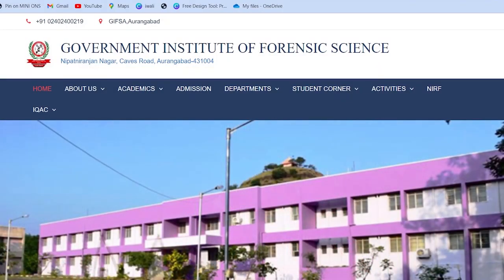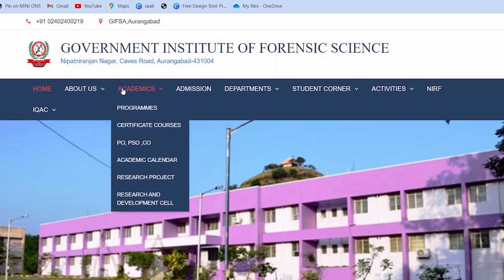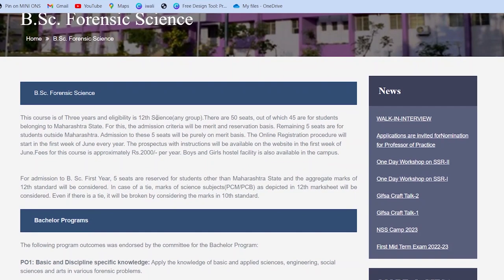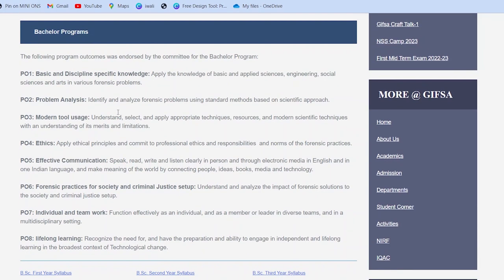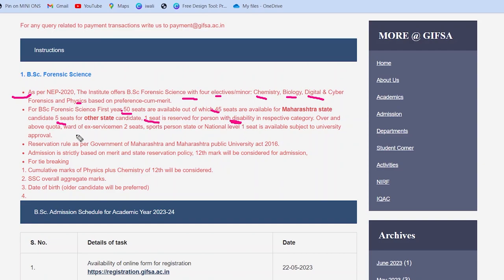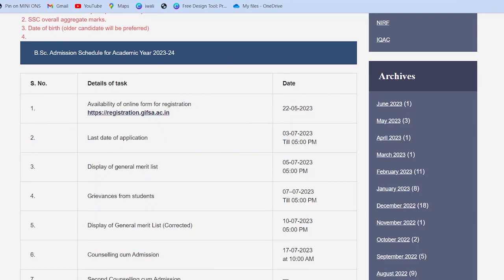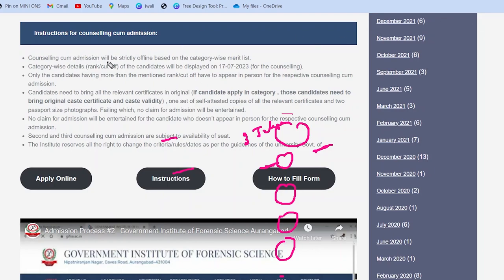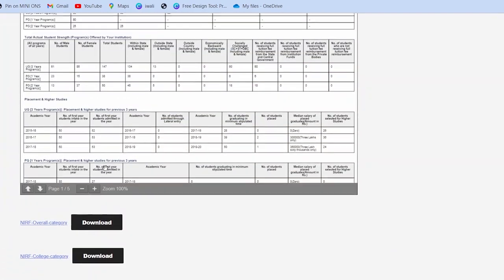Government Institute of Forensic Science, Aurangabad | Admission Open | Priyanshi Jain